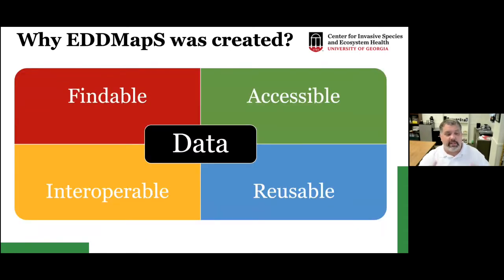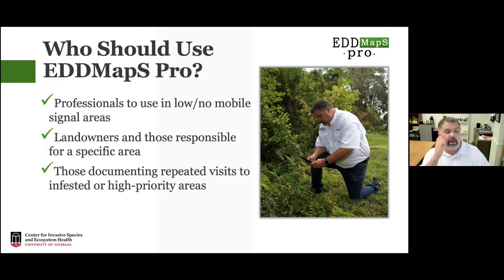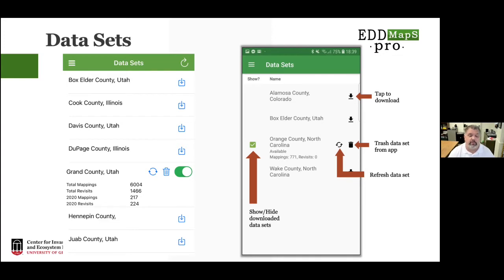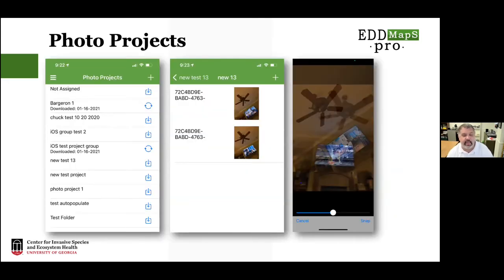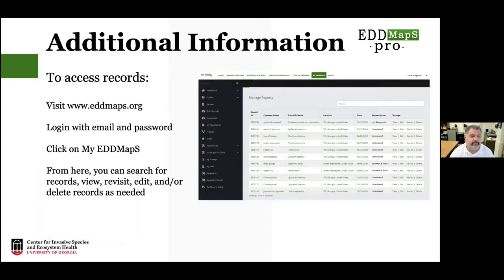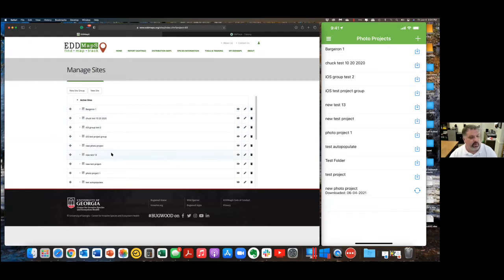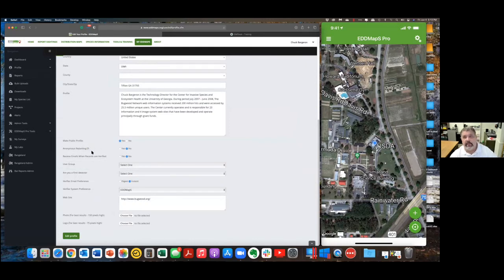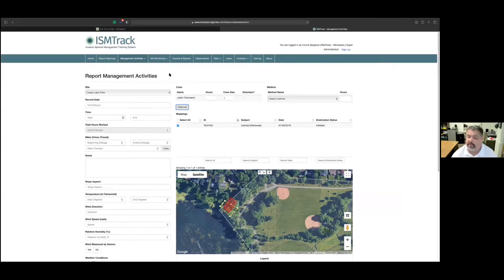EddMapsPro training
The EDDMapS video is a training overview for EDDMapS Pro.